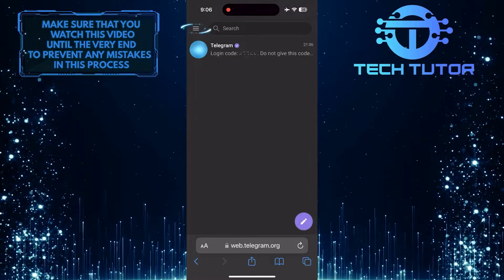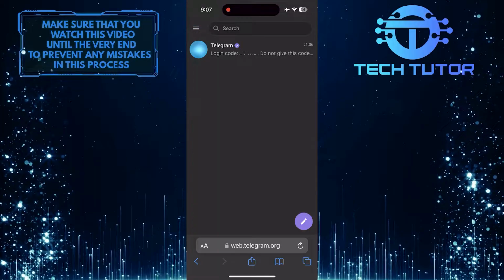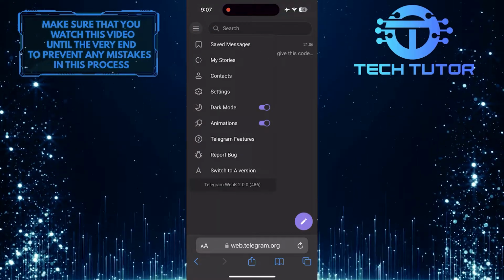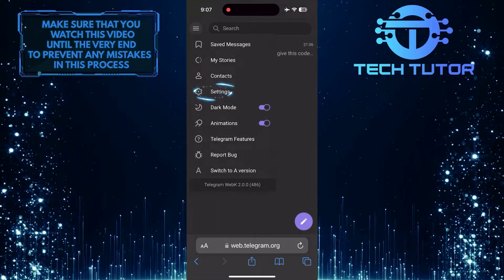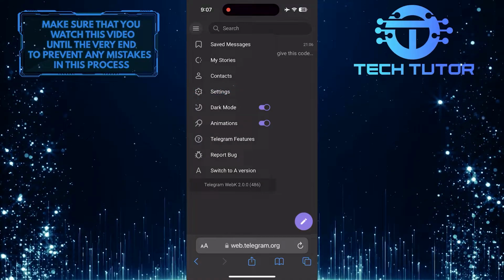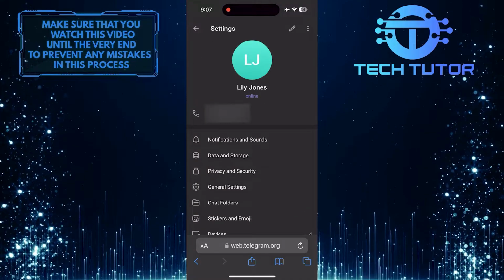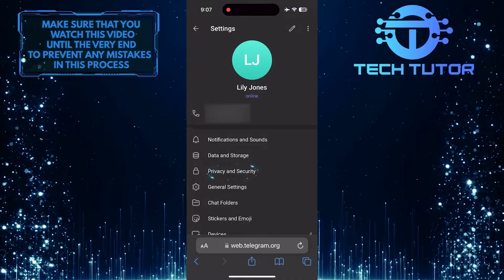How To Enable Sensitive Content On Telegram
In this short tutorial, we will show you how to enable sensitive content on Telegram. Sensitive content includes things like violent or adult content that may not be suitable for all users. By default, Telegram filters out sensitive content to protect users from harmful material. By enabling sensitive content on Telegram, you are acknowledging that you are okay with seeing potentially disturbing or explicit material.